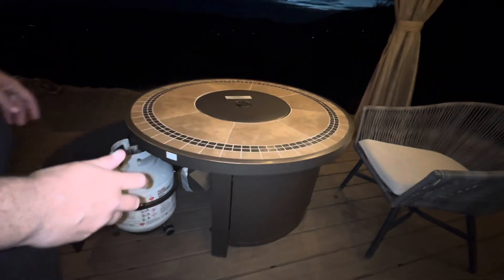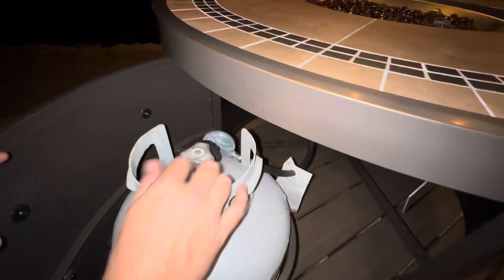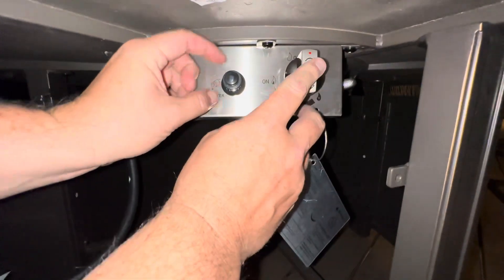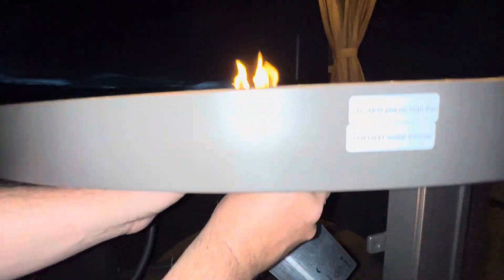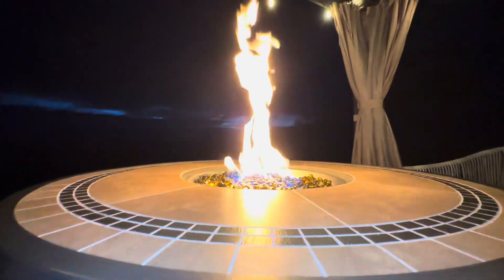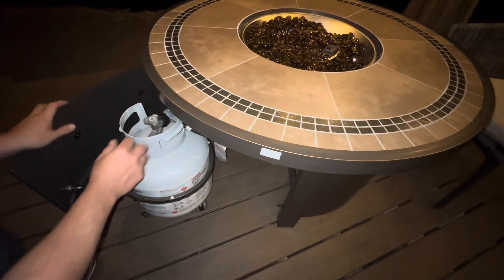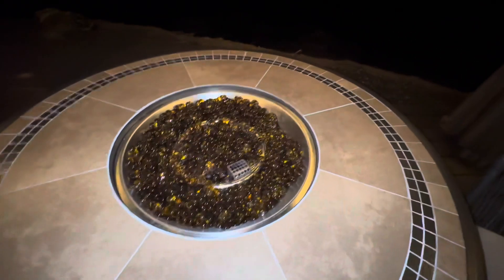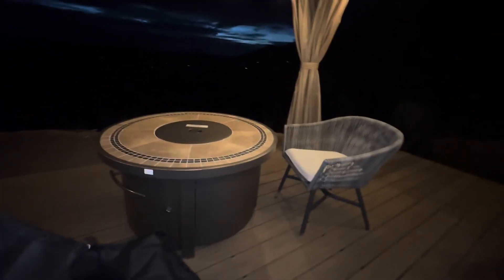December 9, 2023